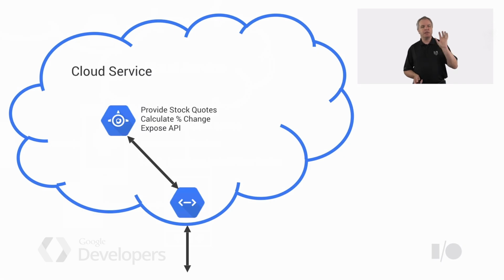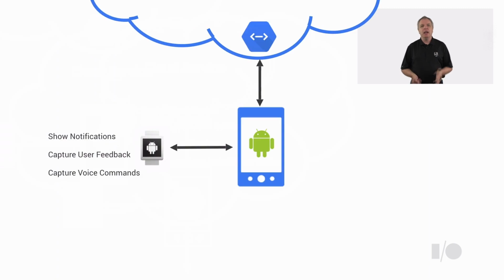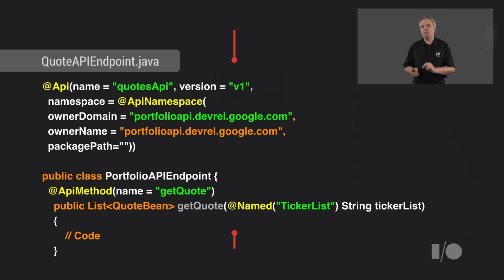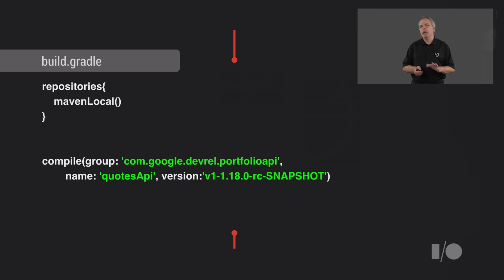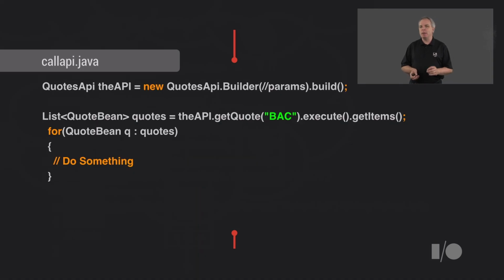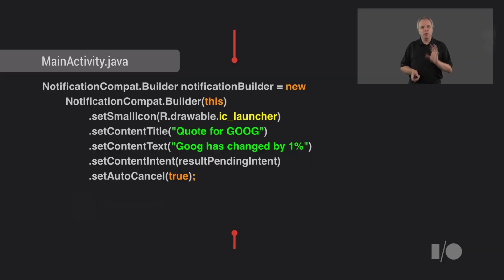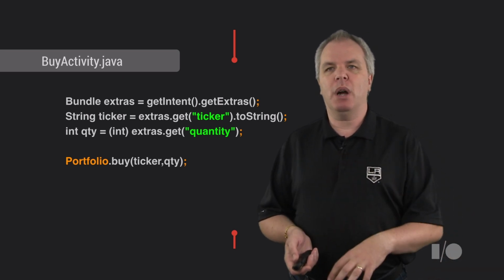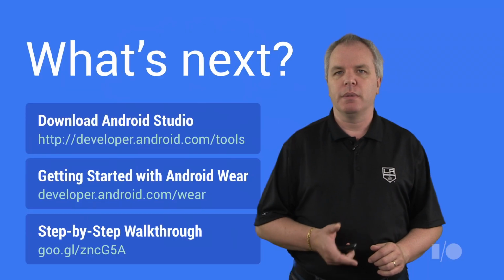Building Cloud-powered wearable Apps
Android wear extends the Android platform to a new generation of wearable devices. The user experience is designed specifically for wearables. In this session you'll see how to use the Android Wear SDK to build a connected cloud-powered application. Using Android Studio and it's cloud extensions, you'll see how to build an app that 'listens' for changes in stock prices, and notifies a wearable device. You'll also see how to use voice controls on the device to trigger interactions with the app, such as buying or selling the stock after a notification. Call to action: Get the SDK and start building apps today!